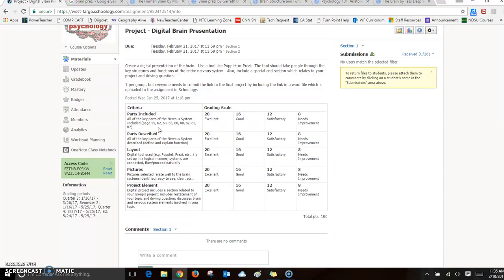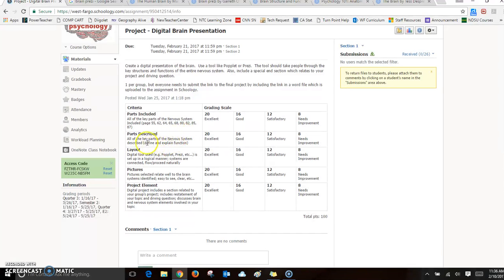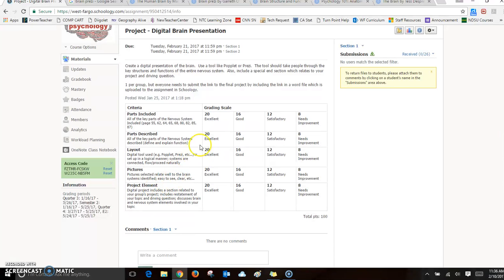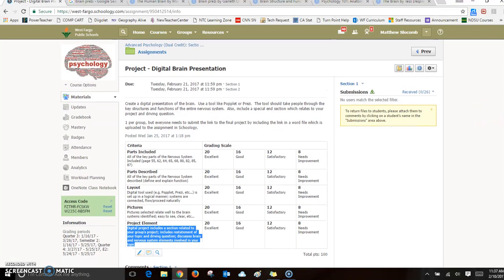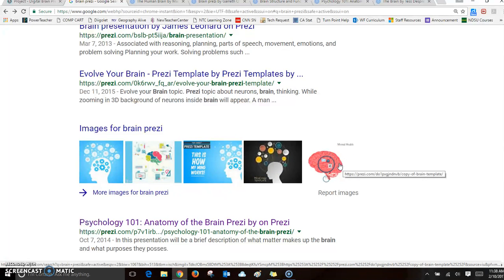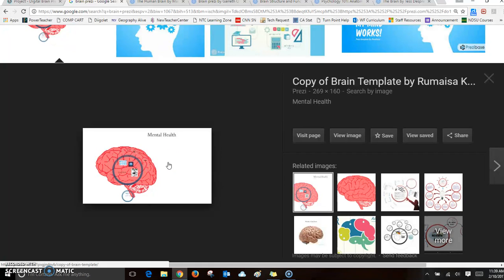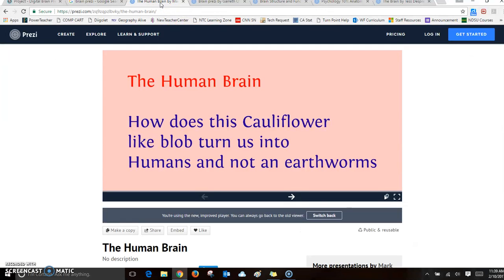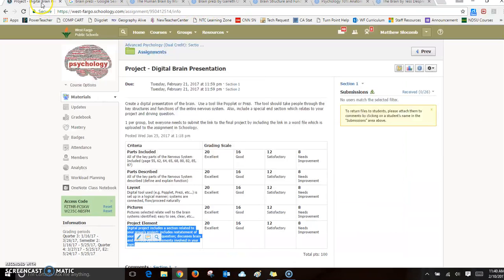Adv Psych Digital Brain Project